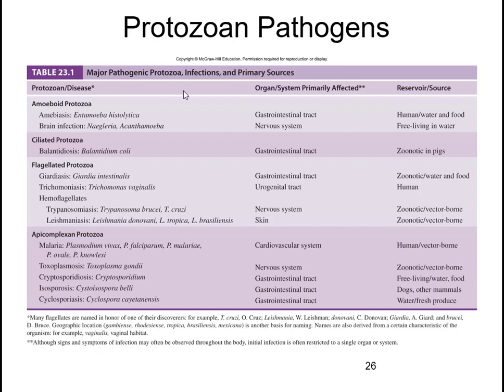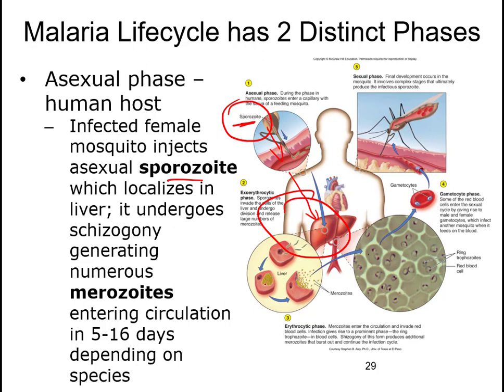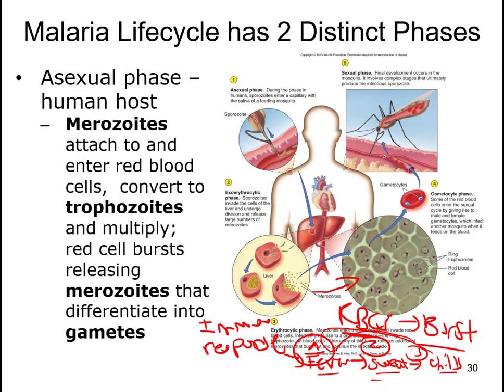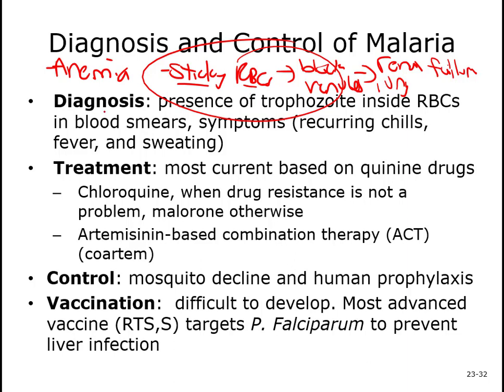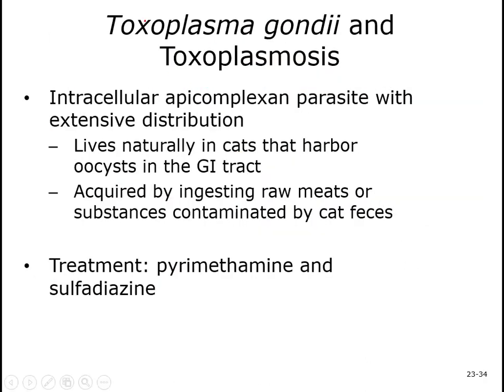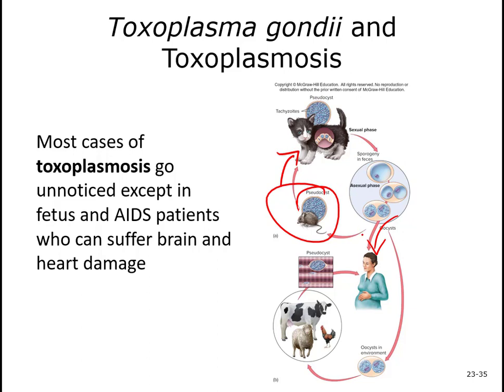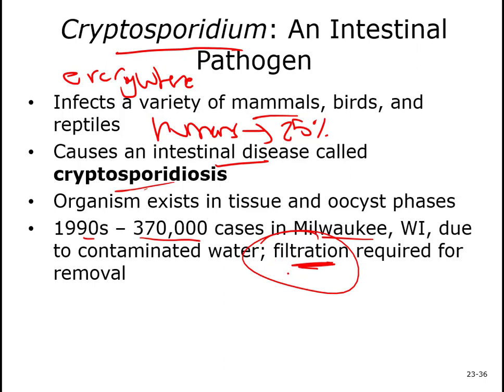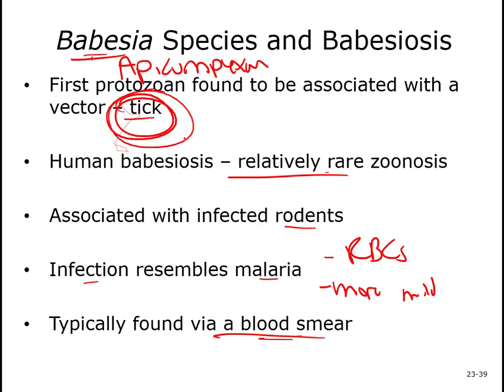Protozoal Diseases Part 3